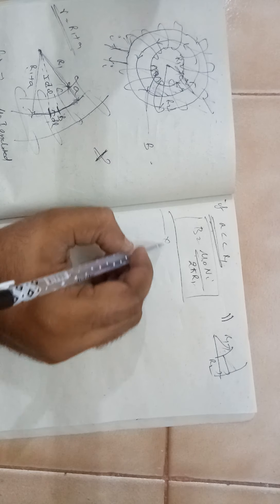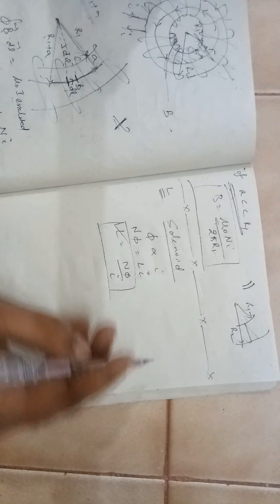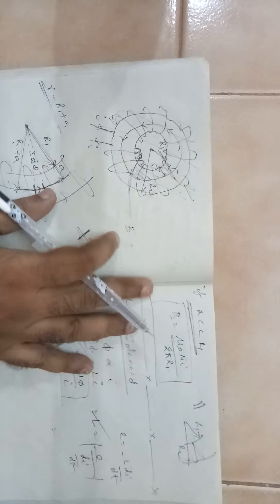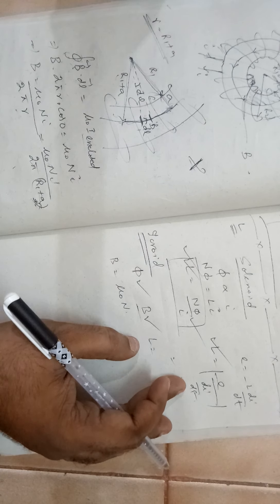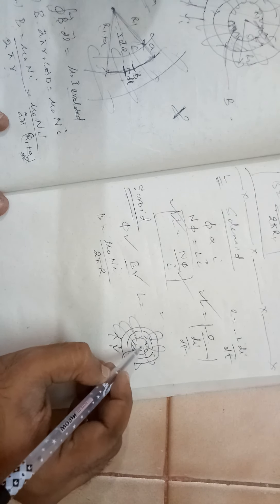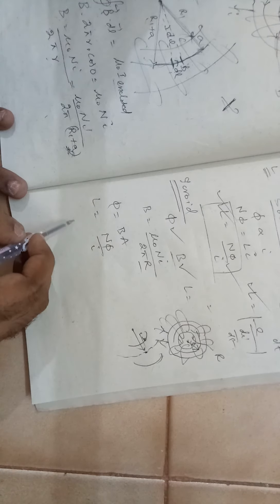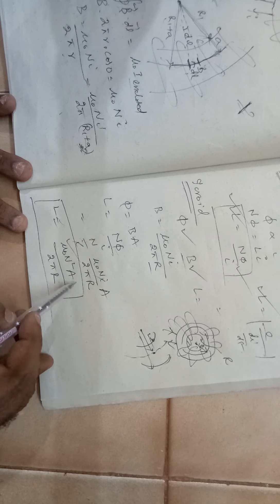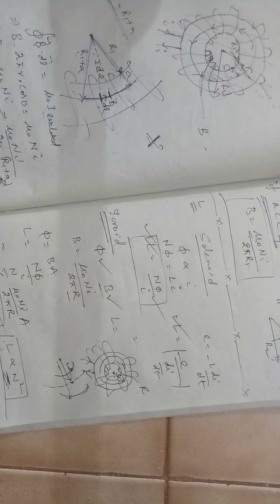Finding Inductance of torroid